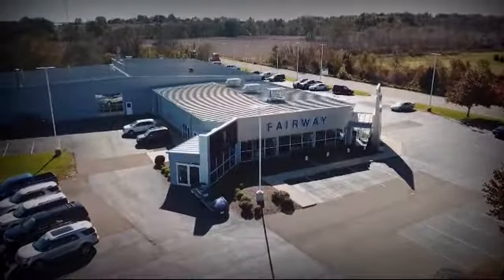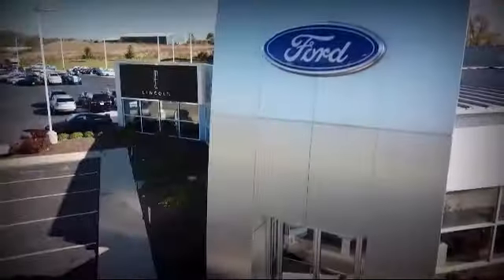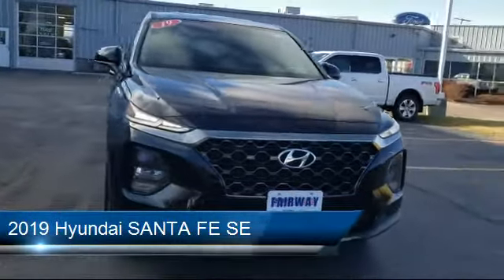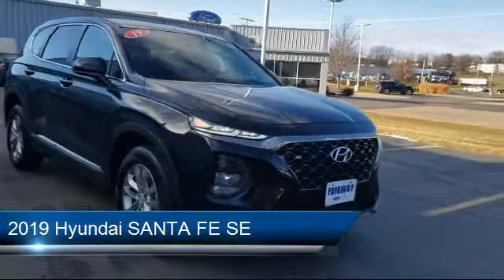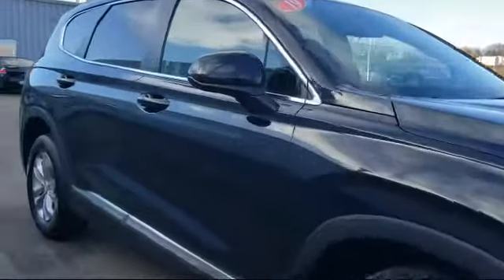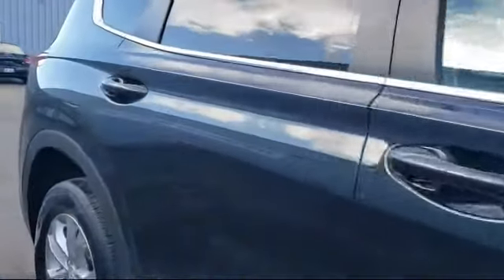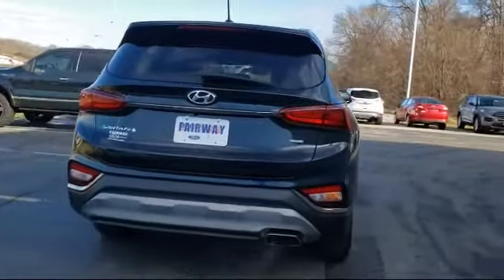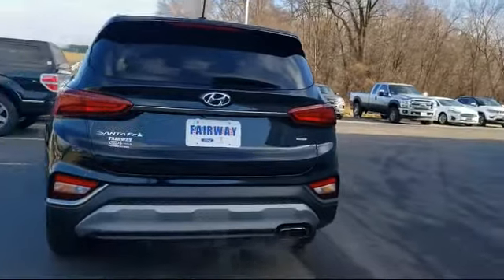2019 Hyundai SANTA FE SE Freeport Dixon Rockford Monroe Sterling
2019 Hyundai SANTA FE SE Stock Number: P5262 Vin:5NMS2CAD6KH112374.

555 W. Meadows Drive